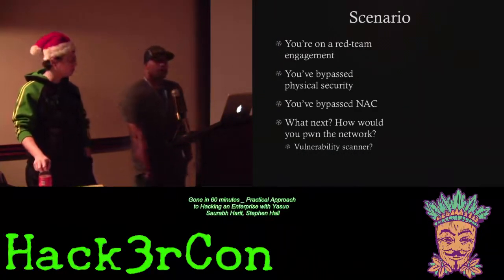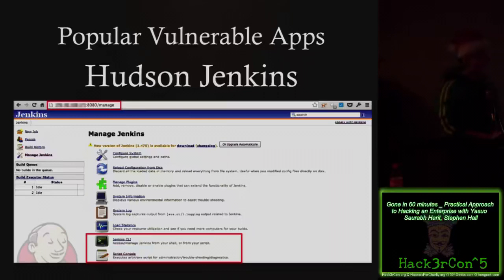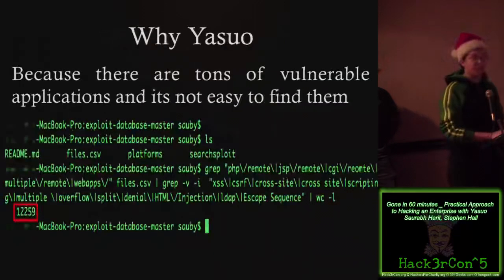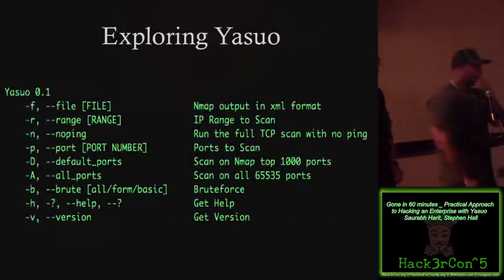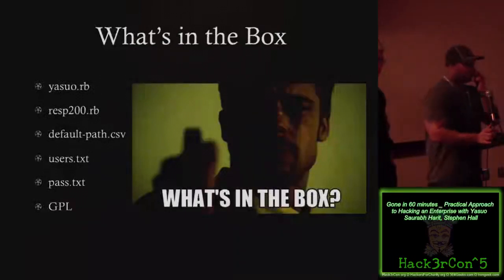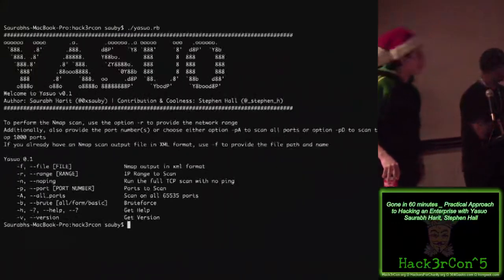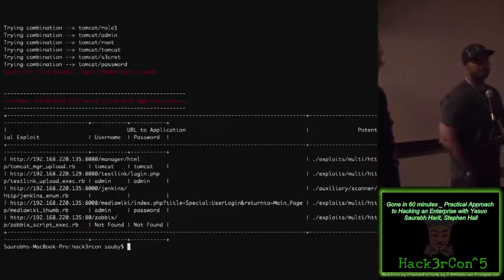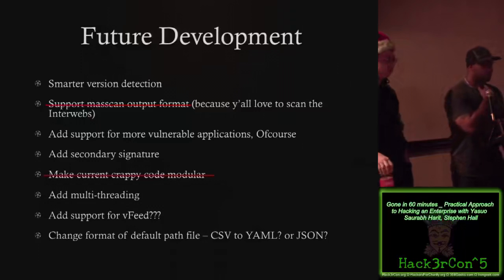Gone in 60 minutes Practical Approach to Hacking an Enterprise with Yasuo Saurabh Harit Stephen Hall